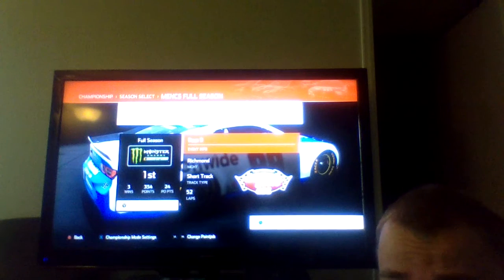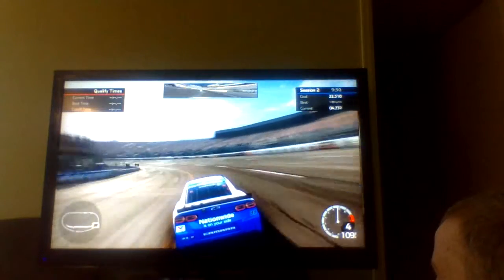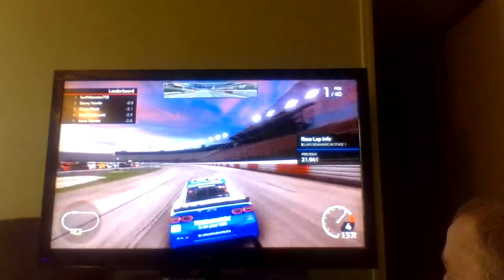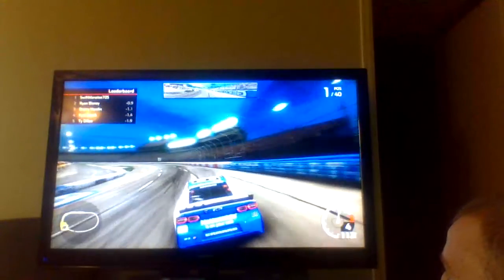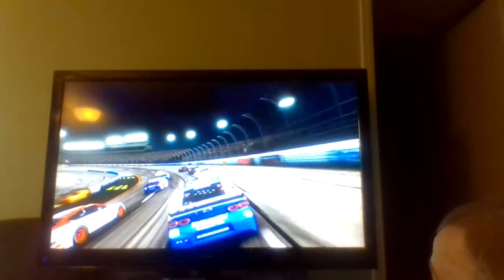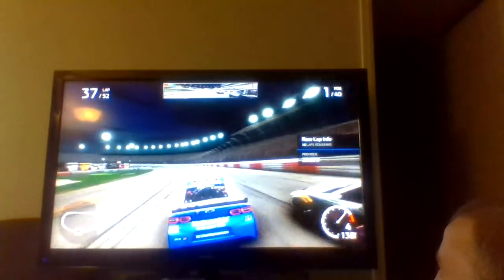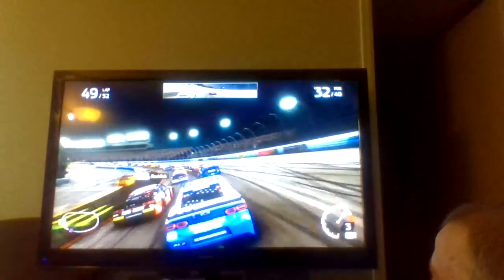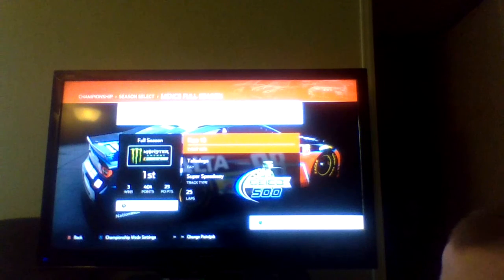(Social Distancing But With Cars) NASCAR Heat 4 R9/36:Toyota Owners 400